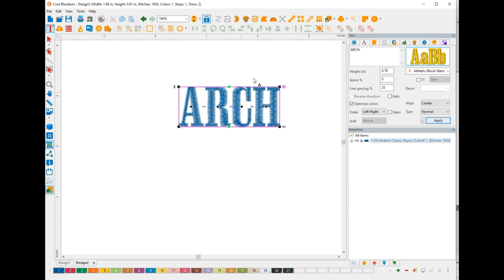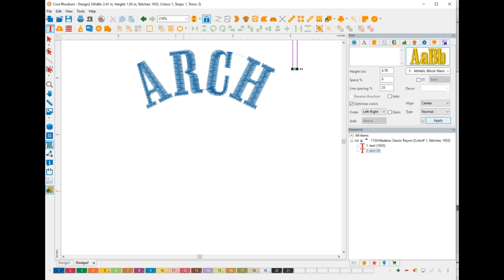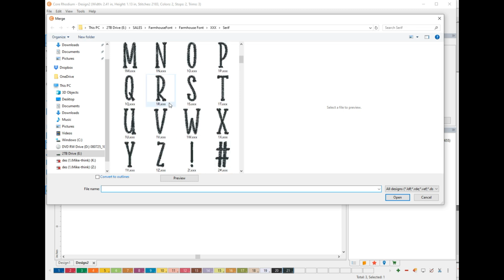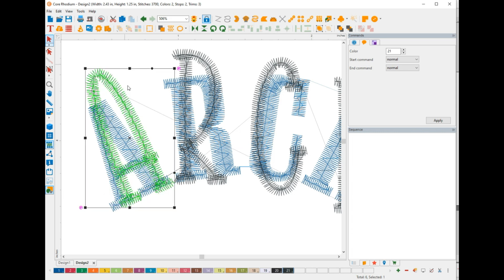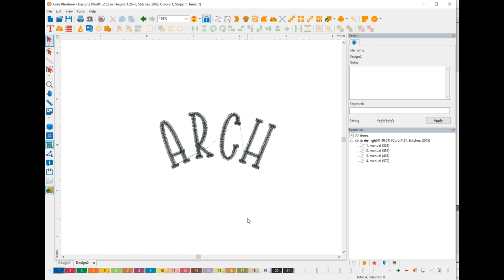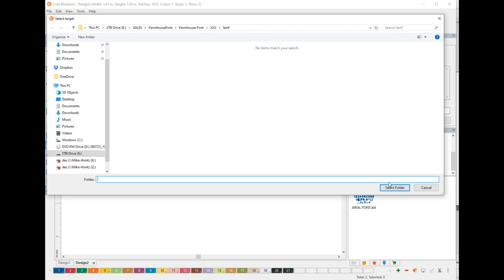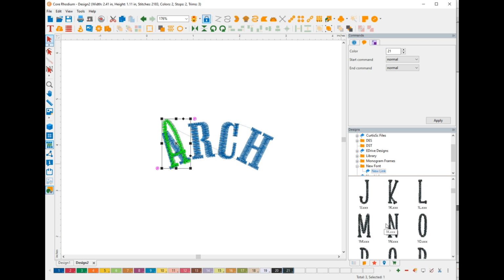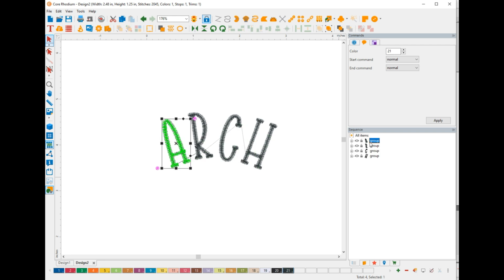Use Etsy style Font packs in your CORE program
Fonts from on line stores such as Etsy are not true fonts, These are a  collection of stitch file such as DST  that you need to Copy/Paste together to string words. There are many limitations on these fonts such as letter size restrictions, no embroidery setting control, no shapes and more. This is why they are cheap!, But in a pinch, you can use them. This video shows you how

If you want a real keyboard font for your  CORE program,  Select the CORE STORE icon from your start screen